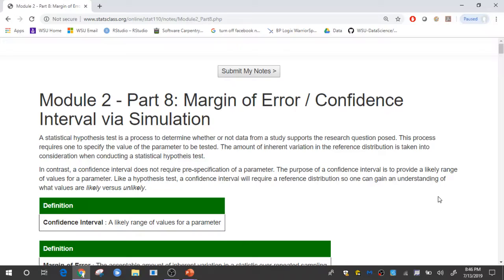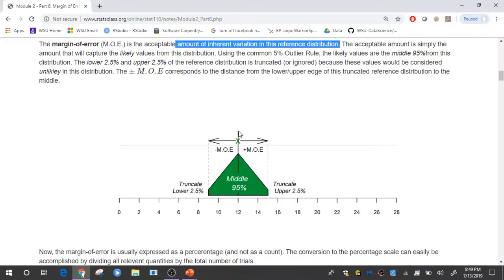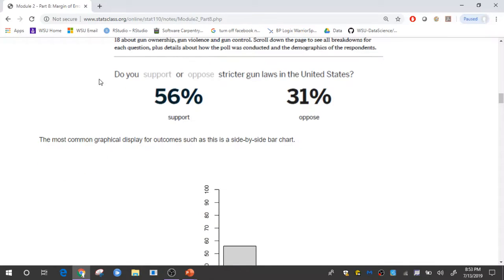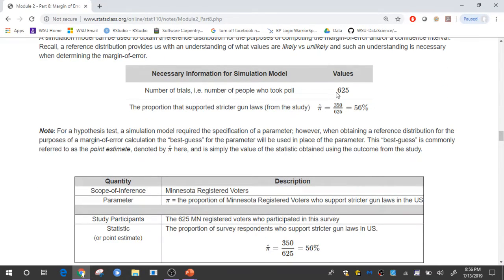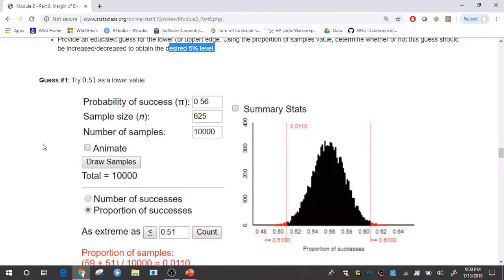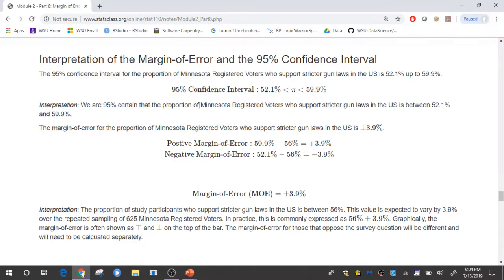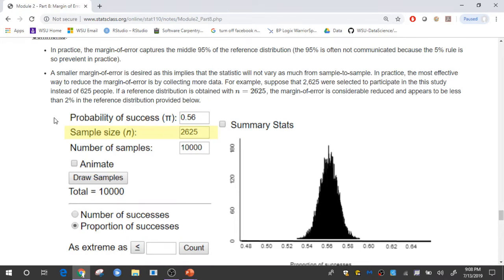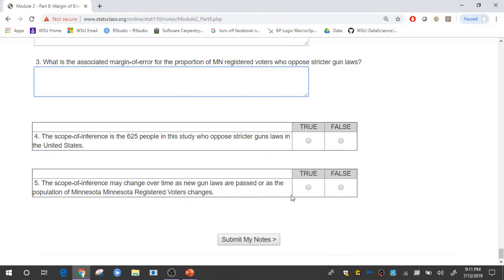Module 2 - Part 8: Margin of Error / Confidence Intervals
This video discusss the concept of margin-of-error for a proportion.  The contruction of a 95% confidence interval is also discussed.  The reference distribution is obtained via a simulation model.